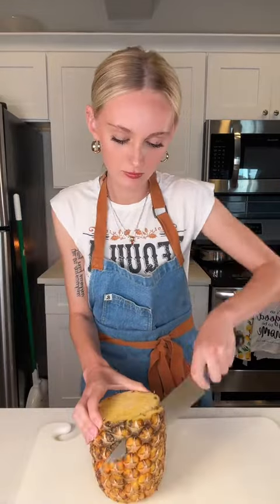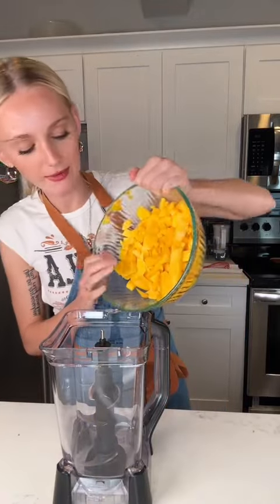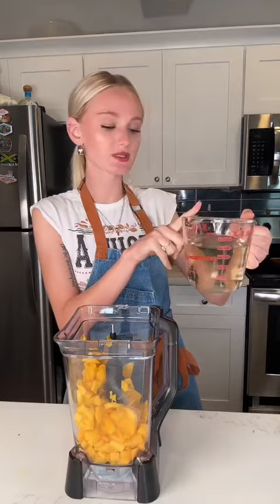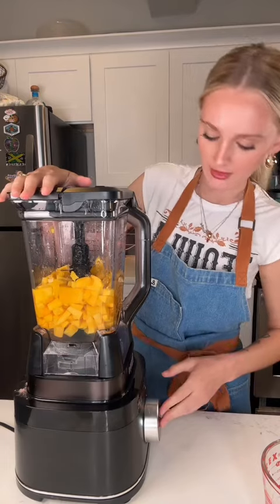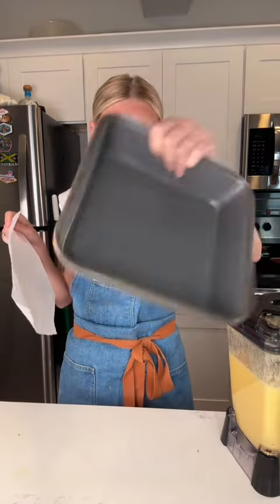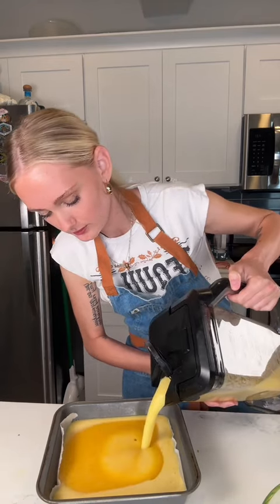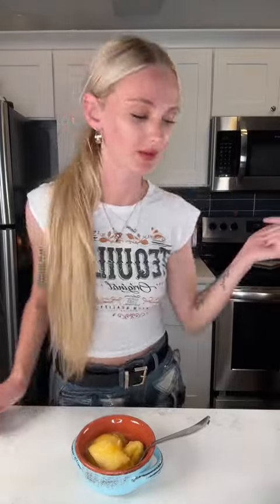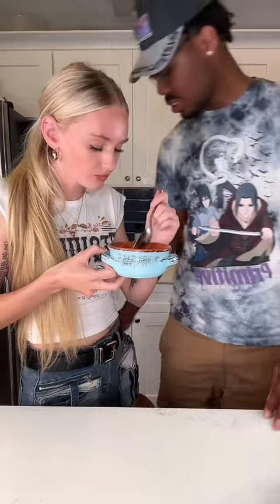How to make mango pineapple sorbet 🥭 🍍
Welcome to my YouTube channel❤ in this channel I am sowing you all cooking video, vlogs, and try to make some fun content😜 so if you new here do like and subscribe to my channel and press the 🔔
Cooking
Food
Vlogs
Couple vlogs
Street food
Tinekeyounger
Tini
Cooking show
Couple cooking
Cooking love
How to make mango pineapple sorbet make mango
pineapple
sorbet